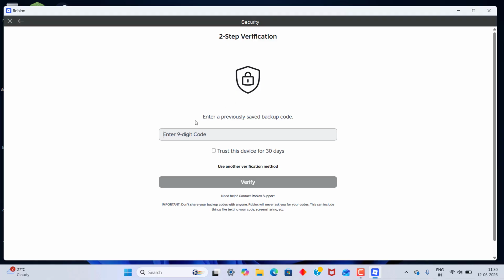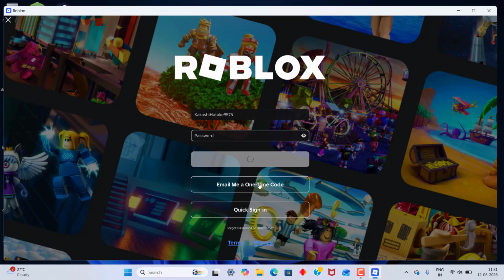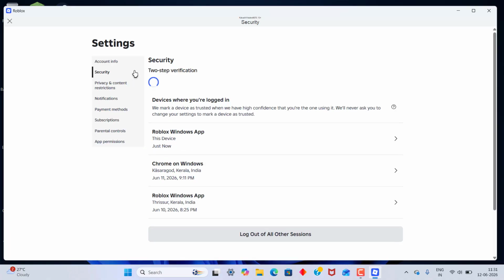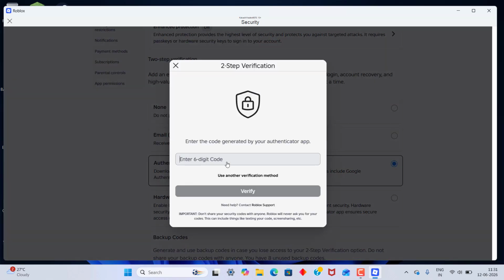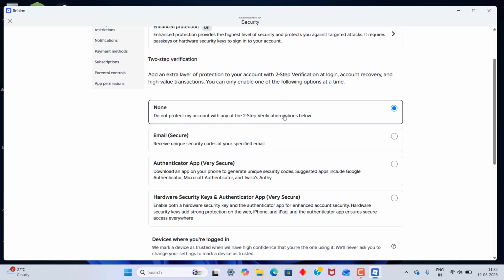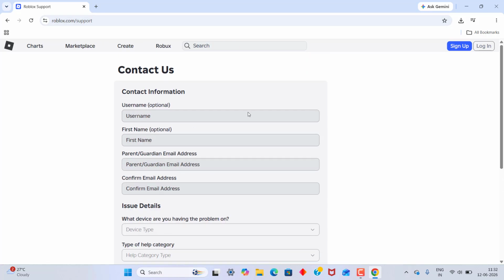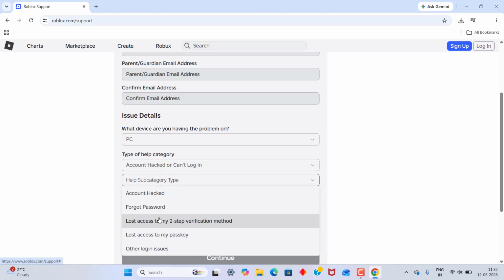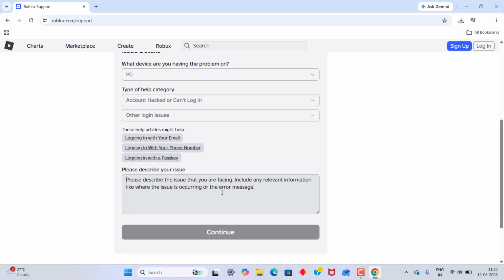How To Fix Roblox Not Sending 2-Step Verification Code (2026 Updated Guide)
Having trouble receiving your Roblox 2-Step Verification Code? In this video, I'll show you the best methods to fix Roblox not sending verification codes.